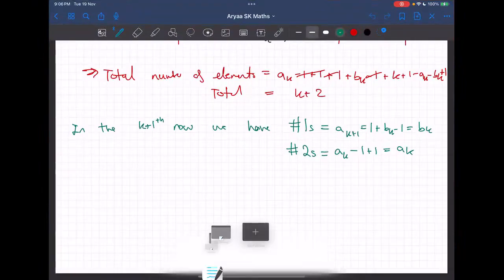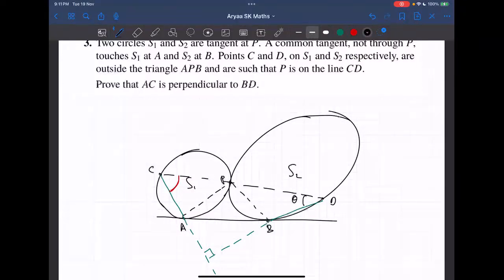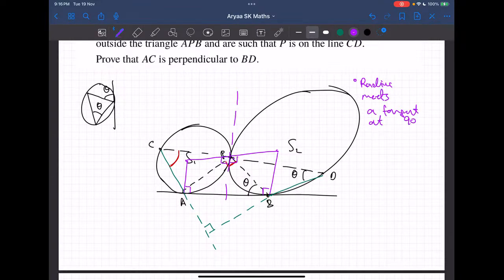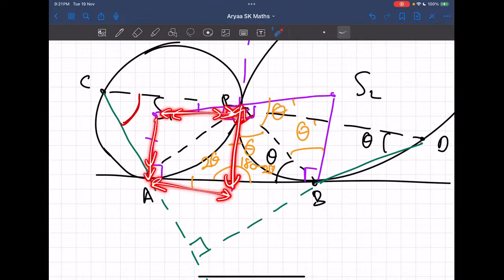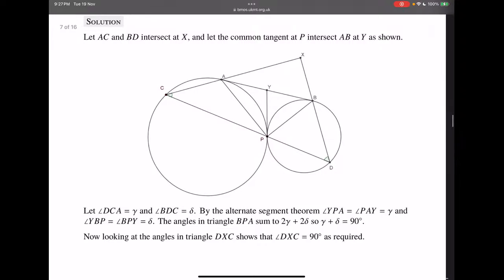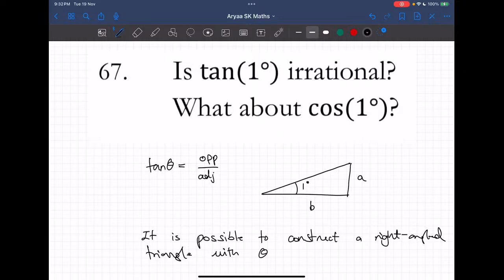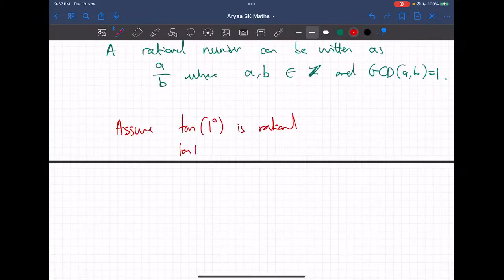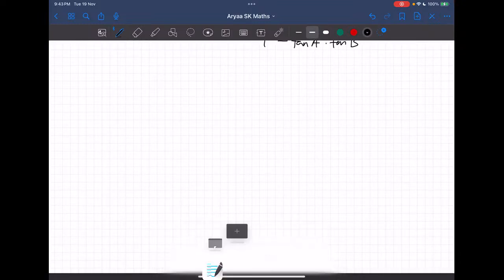Cambridge Interview Training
In this stream I will go through Cambridge interview style questions